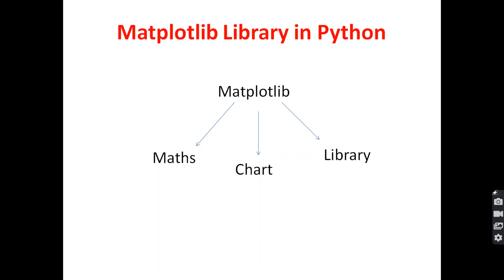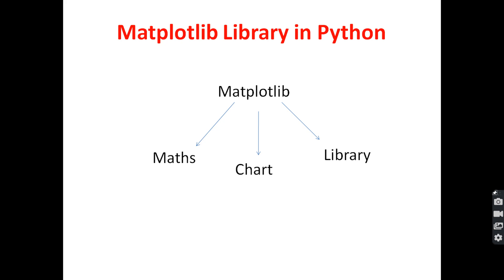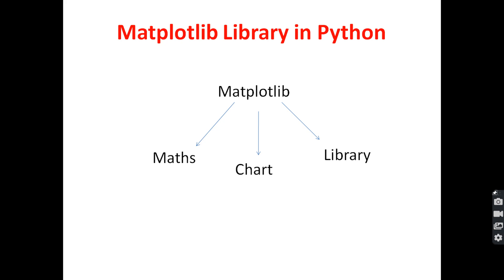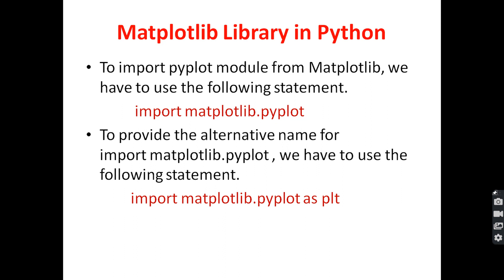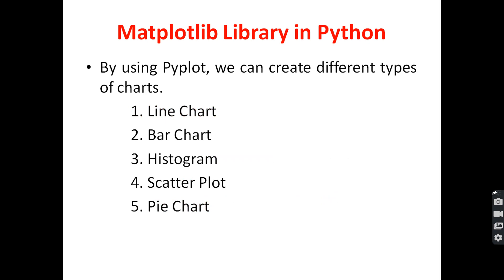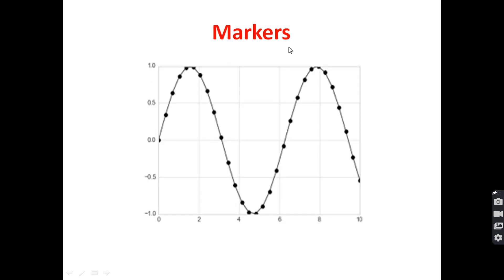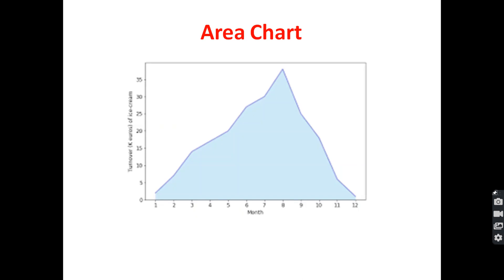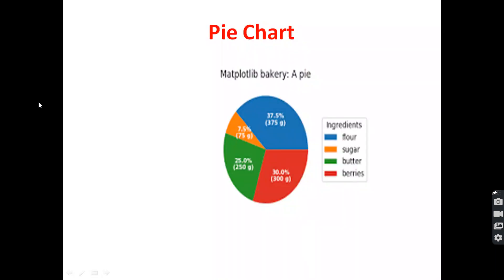Introduction to Matplotlib in Python || Matplotlib Tutorial for Beginners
Buy HP v236w 64GB USB 2.0 Pen Drive only 478 rupees  by using the following link link
Buy STRIFF Adjustable Laptop Stand Patented Riser Ventilated Portable Foldable Compatible with MacBook Notebook Tablet Tray Desk Table Book with Free Phone Stand(Black) only 399 rupees by using the following link
Buy the Book "Rich Dad Poor Dad: What the Rich Teach Their Kids About Money That the Poor and Middle Class Do Not" only 302 rupees by using the following link
Buy OnePlus Nord CE 2 5G (Gray Mirror, 8GB RAM, 128GB Storage) only 24999 rupees by using the following link
Buy OFIXO Multi-Purpose Laptop Table/Study Table/Bed Table/Foldable and Portable Wooden/Writing Desk (Wooden) only 599 rupees by using the following link
Buy Jockey Women Cotton Hipster Brief(Pack of 3) only 350 to 689 rupees by using the following link
Buy Amazon Brand - Symbol Men's Regular Polo Shirt only 350 rupees by using the following link

Introduction to Matplotlib in Python
Matplotlib Tutorial for Beginners
What Is Matplotlib In Python?
Matplotlib In Python
How to use Matplotlib In 4 minutes in Python
Learn matplotlib in 9 minutes